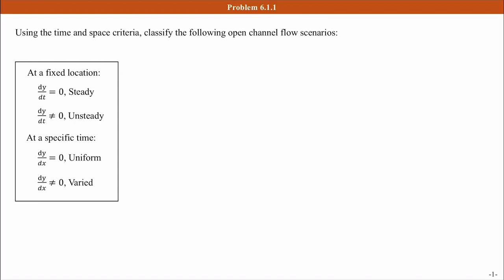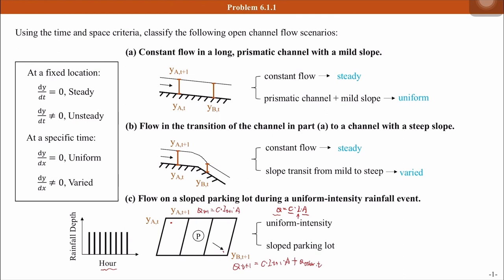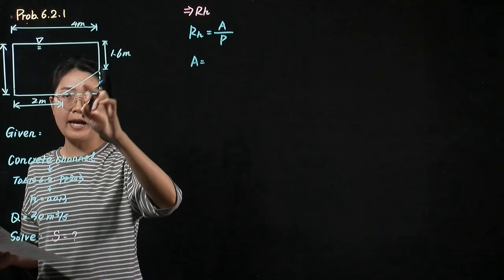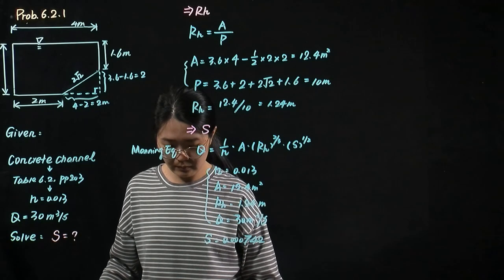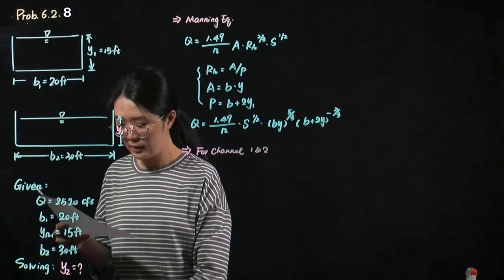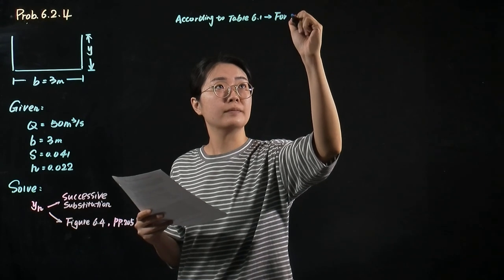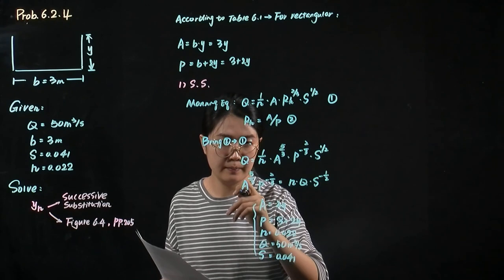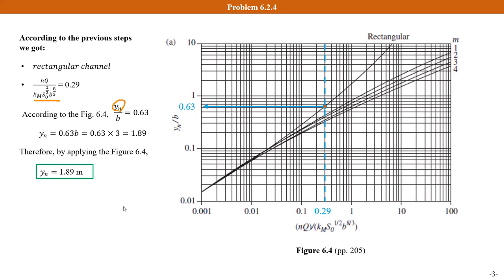Spring2023 CEE222 Homework W7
This video goes through each problem in homework w7 that contains:
0:00 prob 6.1.1
07:14 prob 6.2.1
12:59 prob 6.2.8
19:41 prob 6.2.4